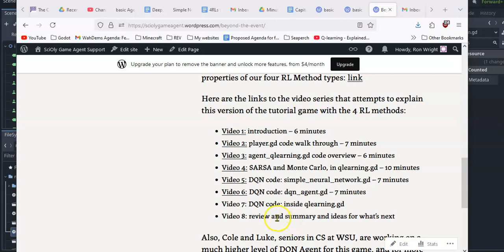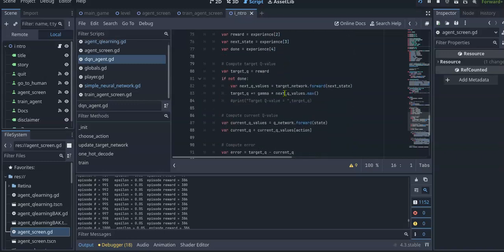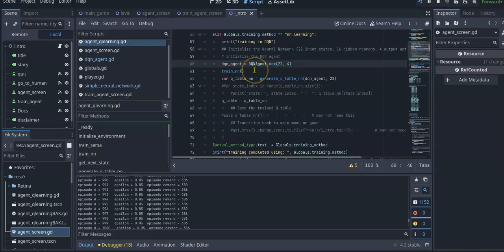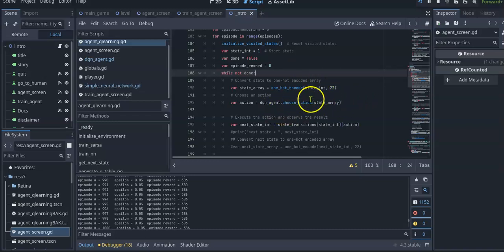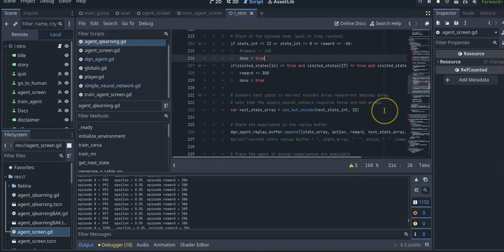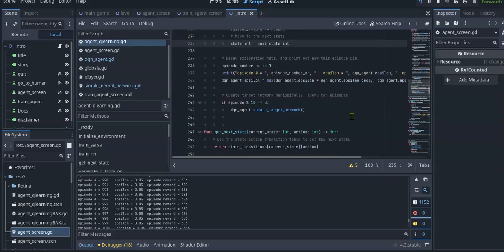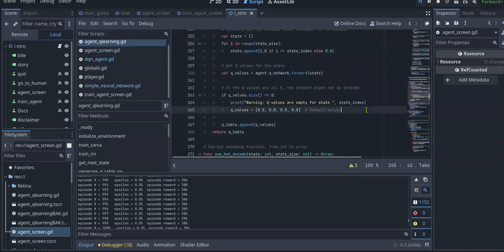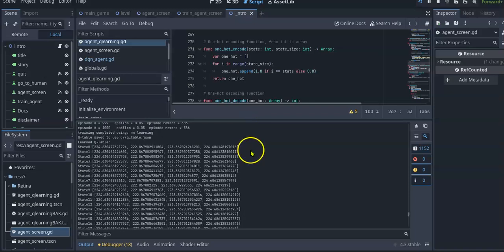RL4 video 7 q learning gd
Here we finish up looking at the DQN Method Agent by seeing how the Agent is trained from q-learning.gd, in dqn_agent.gd, using the neural network. We also see the function that converts the neural network weights and biases into a q-table so that we can play it in the player.gd.
There is also a quick review of where the computation for forward and back propagation are.  We end with a reminder that these functions are quite rudimentary and are difficult to make work well, but because they are so simple, it is easier to figure out what each step in a DQN RL Agent is doing.